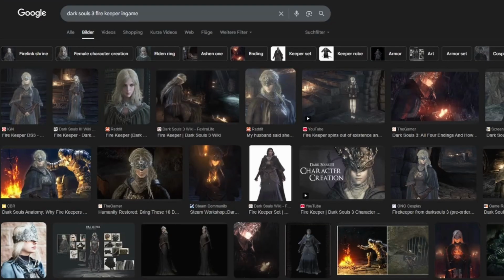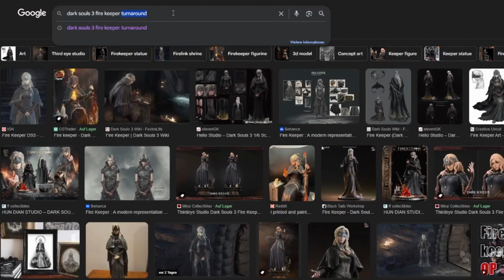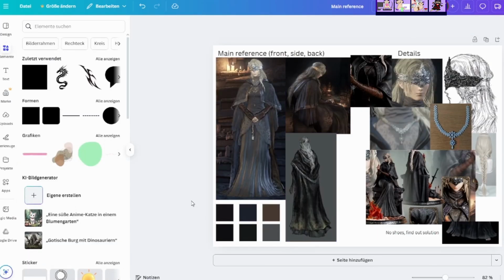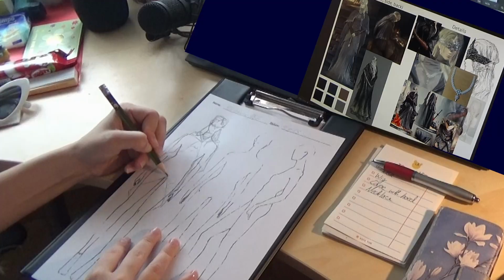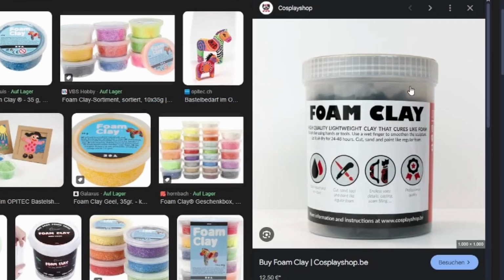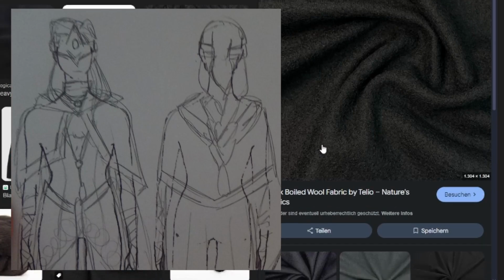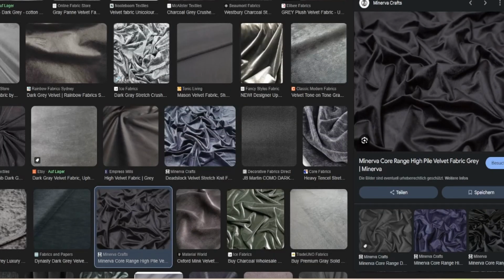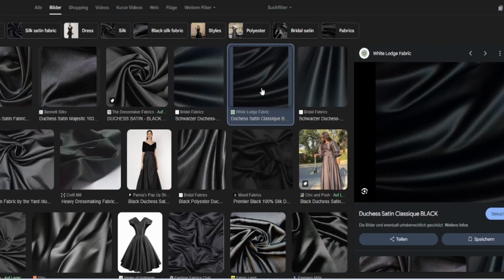Cosplay Design Breakdown: Firekeeper (Dark Souls 3)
In this video, I break down the Firekeeper’s character design and turn it into a detailed cosplay guide step by step.
Welcome to my new series "Cosplay Design Breakdown"! In this format, I analyse characters and transform their designs into practical cosplay worthy plans.
In this episode, we’re looking at the Firekeeper from Dark Souls 3 and breaking her design down using a 3 Step method (that includes):

1. Reference & Moodboard

2. Design Breakdown (every single piece, layer by layer)

3. Material Suggestions & Fabric Guide

If you have a character you’d like me to analyse in a future episode, drop it in the comments! 💬

Chapters:
0:00 Intro
4:25 Reference & Moodboard
11:24 Design Breakdown list
17:40 Materials & Fabrics